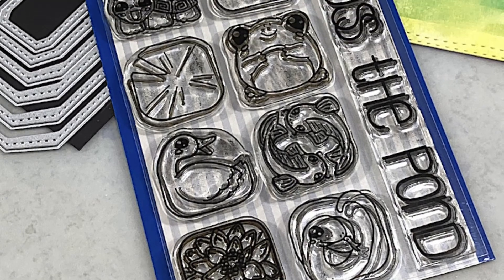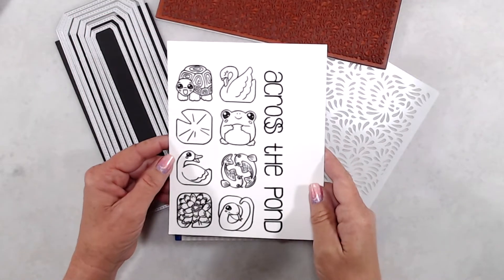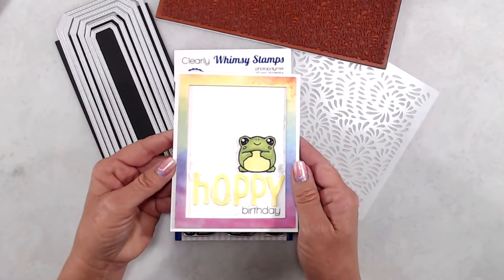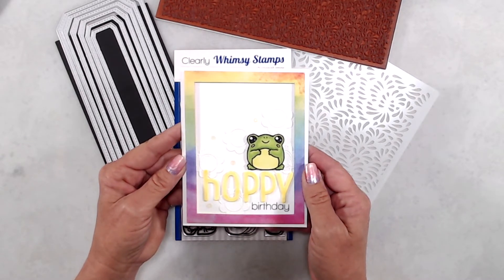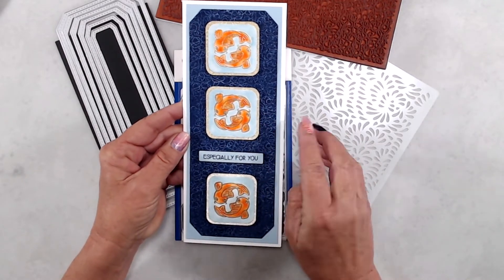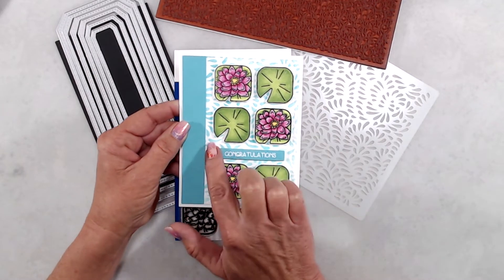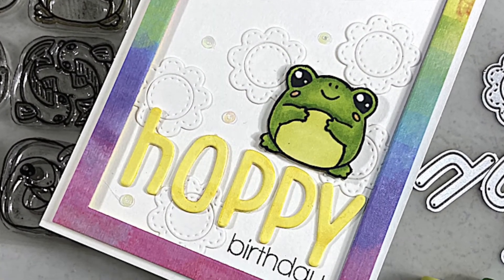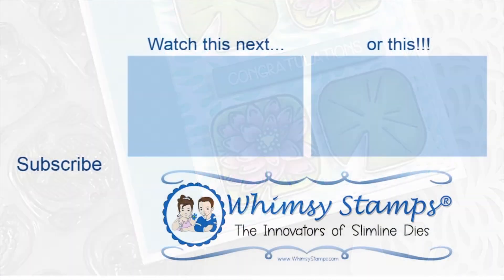WHIMSY STAMPS PRODUCT REVEAL: Animal Tiles Across the Pond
Oh, hi! Today I'm sharing the new Animal Tiles Across the Pond clear stamp set.